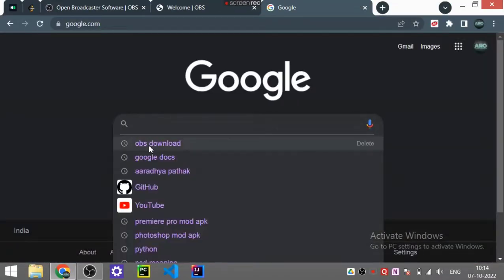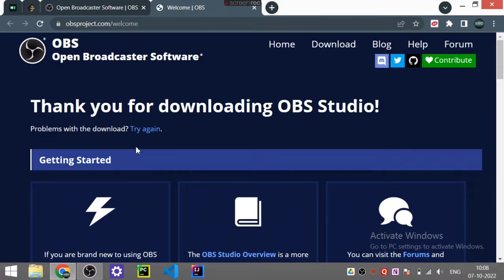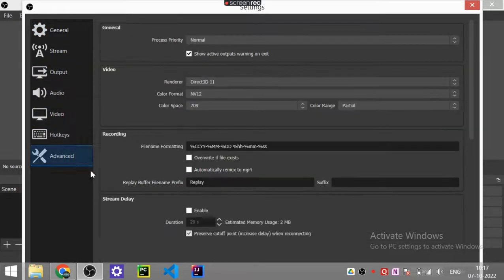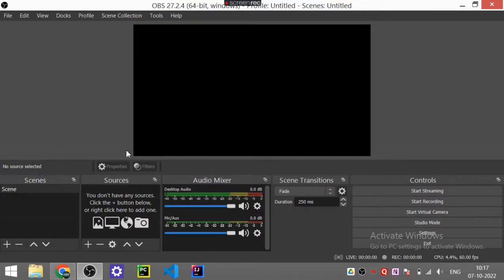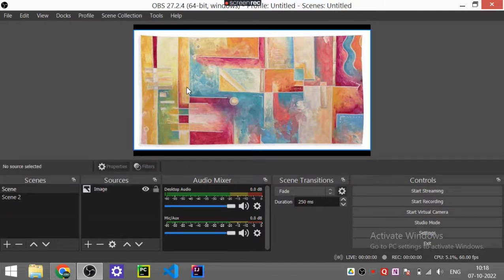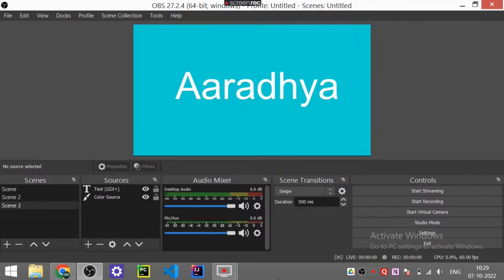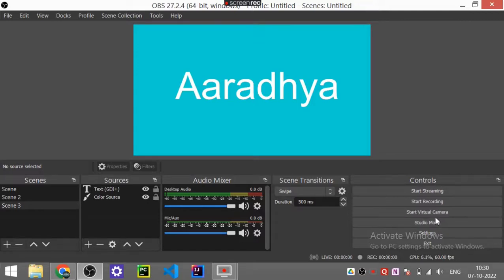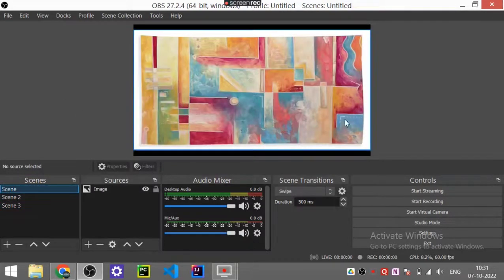🔴DO LIVE STREAMING AND RECORDING FOR FREE ✅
OBS tutorial for absolute bigginers

About this video: In this video iam going to tell you about OBS software. OBS is a software which is use for live streaming and recording videos on YouTube, twitch, Facebook and many other platforms .
           How to download OBS software, basics of OBS software, how to record in OBS, how to go live on OBS , how to put streem key in OBS , all this questions are answered in this video. So watch it till end.
          I will make suru that you will like my recommendation.

About this channel:
This channel is about personal growth , podcasts , learning various topics , we discussed summary of topics here , you can find free knowledgeable stuff on my channel, so you can learn faster.

🚧Tags🚧
How to use obs ?
OBS software
How to record video in OBS
How to live stream on obs
OBS guide
Streem key in OBS
What are the use of obs
What is obs
Why obs is best
OBS alternative

📚Books suggestions📚

✅How to win friends and influence people

✅Psychology of money

✅A subtle art of not giving f*ck

✅The Theory of Everything

📽️My gear🎙️

🎧Boat 255 pro+  -

📱Realme GT ME

💻HP i3 6gen Laptop

🖱️HP 200 wireless mouse

🖱️ZEBRONICS ZEB-TRANSFORMER -

⌨️HP wireless keyboard

I AM VERY GREATFULL TO YOU , THANK YOU SO MUCH.